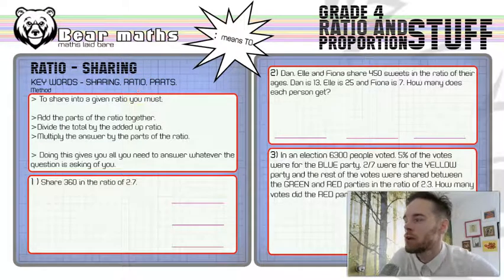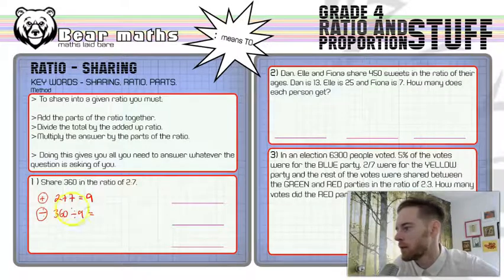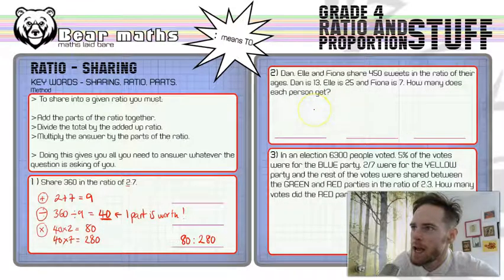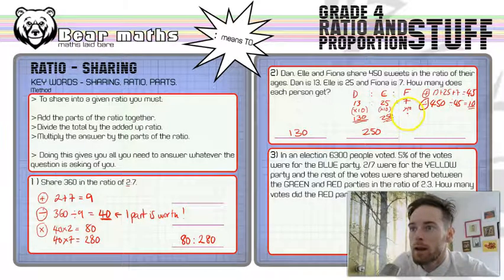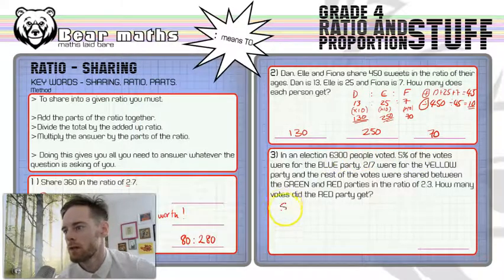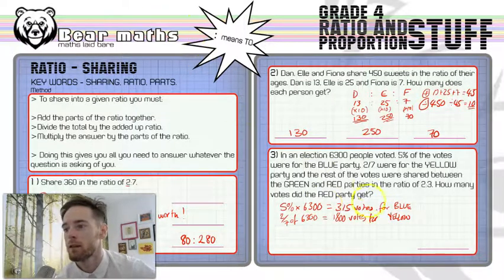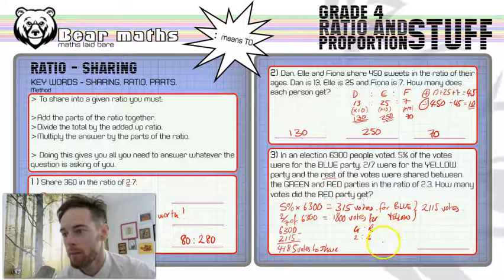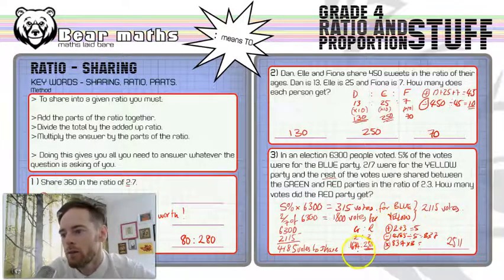121 - Ratio - Sharing - Grade 4